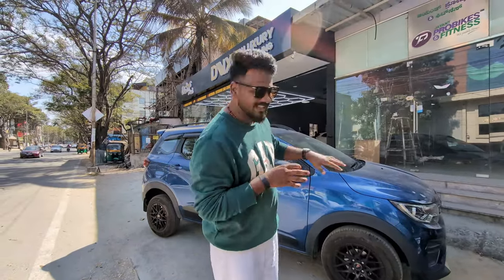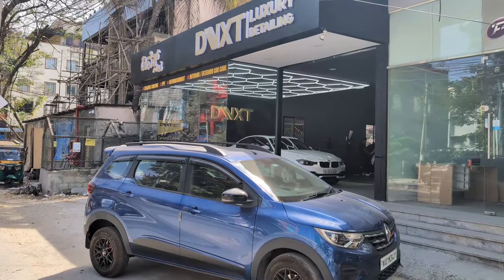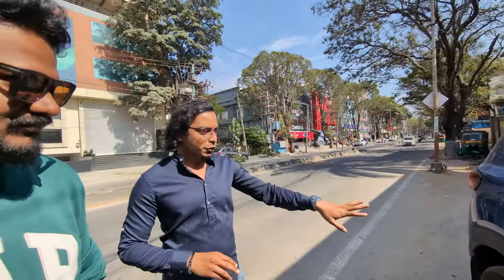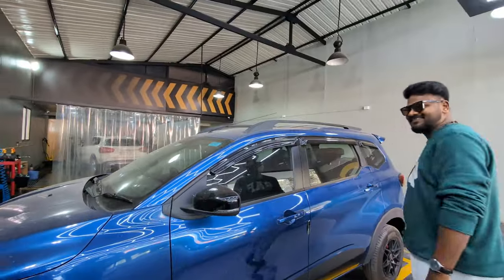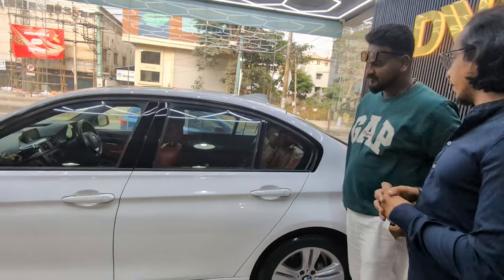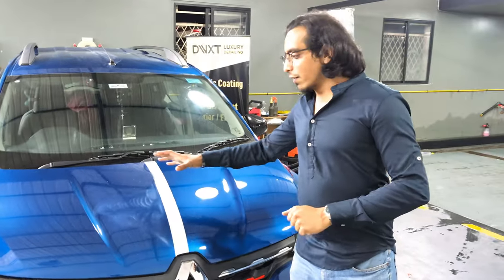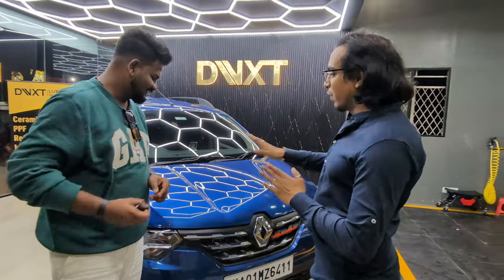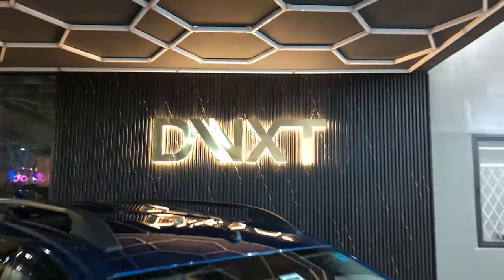Renault Triber - Package Wash ||Ceramic coating||PPF by DNXT luxury detailing studio Koramangala BNG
Experience the epitome of automotive luxury at Dnxt Luxury Detailing Shop, nestled conveniently near Koramangala, opposite Go Pizza and Shetty's Lunch Home. Immerse your vehicle in the pinnacle of care with our comprehensive services, including PPF ceramic coating, meticulous interior and exterior detailing, full wash packages, and expert hard water mark removal. Elevate your car's allure and protection with our dedicated craftsmanship. Discover the art of automotive pampering at Dnxt Luxury Detailing Shop

location : 4th Block, Koramangala, Bengaluru, Karnataka 560034